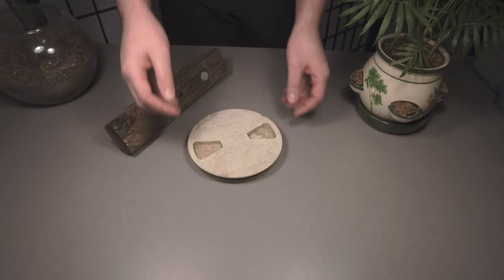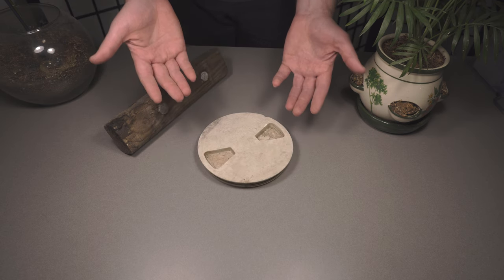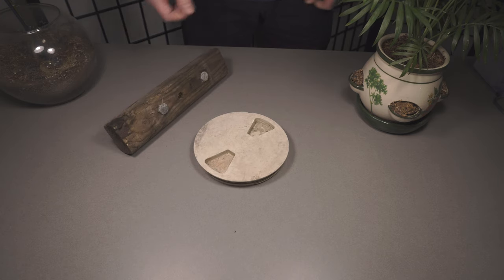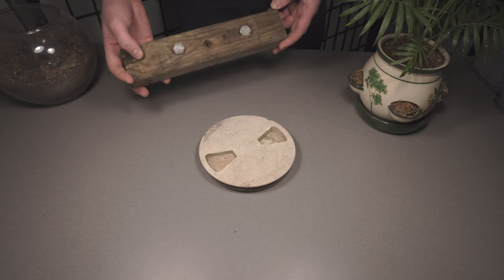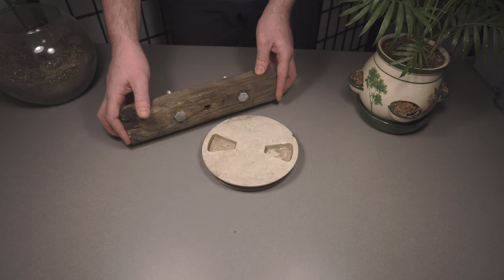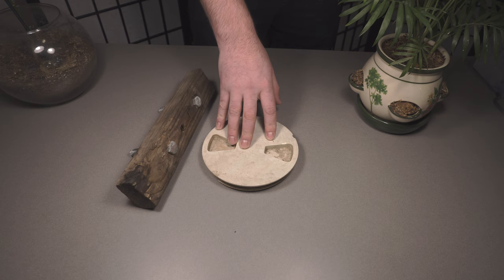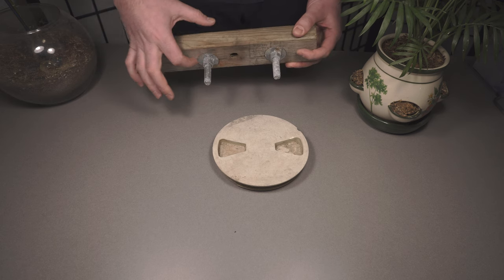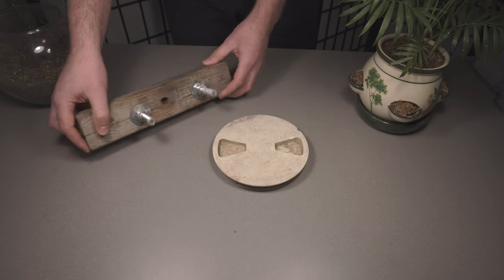Simple DIY Tool for Opening Boat Inspection Hatches and Ports - No more finger pain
A simple tool design for opening boat hatches and ports if you are missing the original opener.

Boat hatches can be a real pain to remove without any tools.

Amarine-made External Dia: 9.84" /250mm Boat Round Non Slip Inspection Hatch ,Opening Dia: 7" /180mm

Seaflo Marine 8" Boat Round Non Slip Inspection Hatch with Detachable Cover

Amarine-made 6" Boat Round Non Slip Inspection Hatch with Detachable Cover 198mm

Boat Inspection Hatch opening tool.

Camera used:
Sony Alpha a6300 Mirrorless Digital Camera